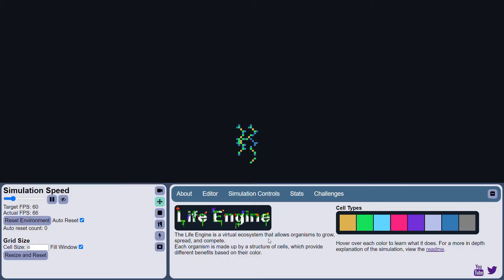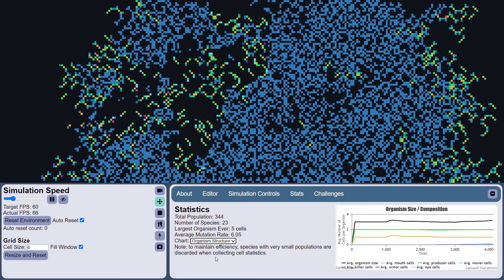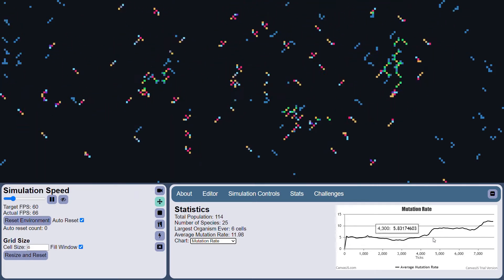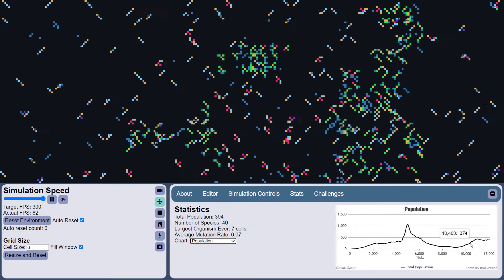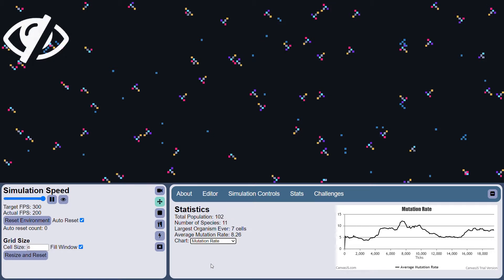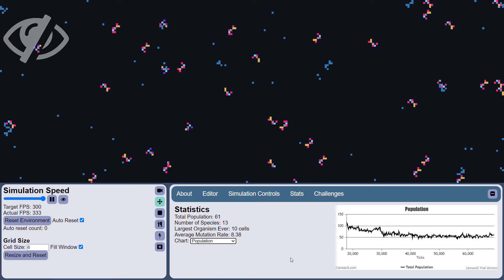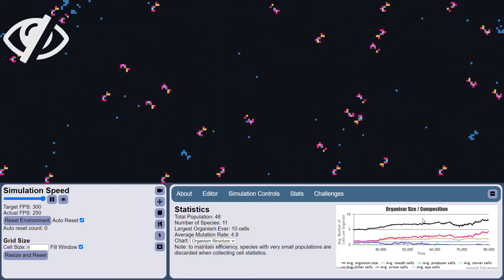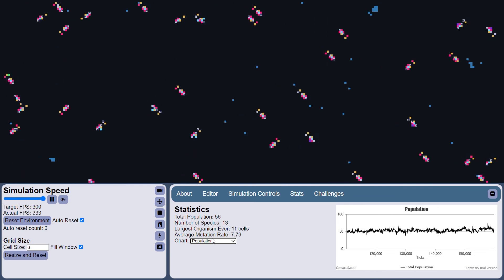Life Engine Update (now with graphs! 📈)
Well I've put together a pretty decent update for the life engine! There are a few new cool features that I think make the simulation much more fun and efficient. First, there are graphs for various ecosystem statistics that let you see the population, number of species, cellular structure, and mutation rate change over time. There is also a new simulation control that allows food to be randomly dropped into the world automatically, which has some very weird effects on the evolution of the organisms. Finally, there is now a control that toggles rendering that allows you to run the simulation much faster without visuals. These have all been on my list for a while and I'm happy with how they turned out.

Yes I know it says I'm using the trial version of canvasjs, the full version costs money and I'm stingy. Don't @ me.

Timestamps:
(0:00) - Intro
(0:25) - Showing the Graphs
(2:36) - The auto-food dropper
(3:37) - Toggling rendering
(5:05) - Movers dominate
(6:29) - The big boys